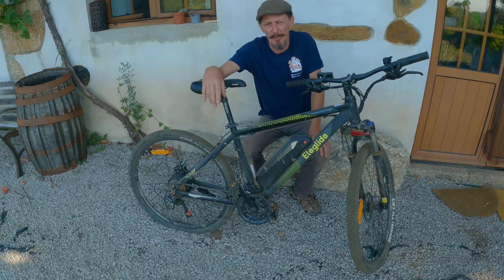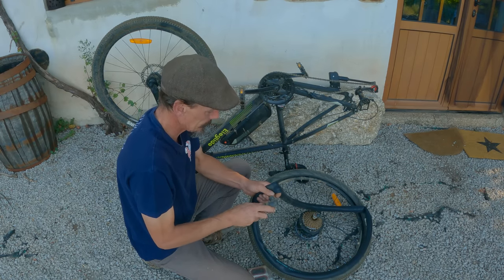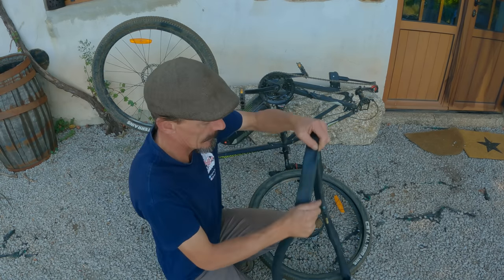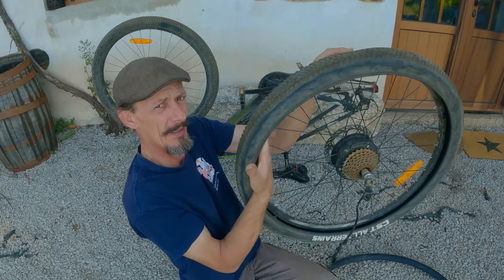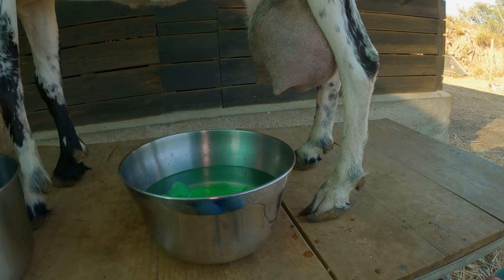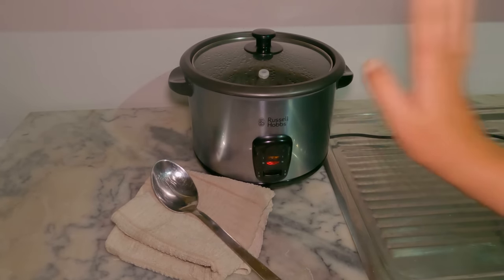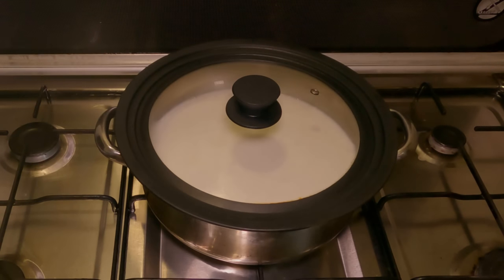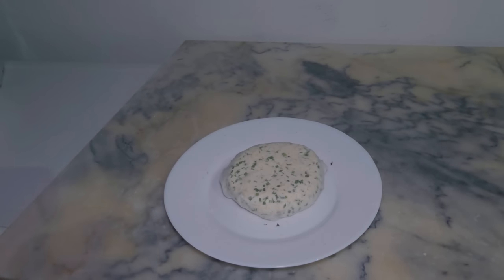How to make cheese at home 🐐GARLIC AND CHIVE GOAT CHEESE🐐- Molly does some modelling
This week Molly shows you how she makes cheese at home, a super tasty fresh goats cheese, a lovely soft cheese to die for, flavoured with garlic and chives Yummy Yummy.🐐🐐

Dad fixes a flat tire on the Eleglide Bike M1 Plus and shows you how to do it🚴 .

Molly is asked by a friend to model some of his new hats for his website.

Code: FARMLIFE
Code：ZXUDBCTB
But at Amazon UK Code: BTWH5XZP

You can now buy us a ☕coffee or a beer🍺 if you wish to support us without a monthly subscription.
Every coffee will go towards running the farm and taking care of our goats and the time it takes to make these videos, and the occasional coffee or beer will be very welcome😊🙏.

                                                         ** ABOUT US **
We are an English family, Alex Molly and Sandra living the Portugal farm life.
This year will be our eighth year here so we have a lot to share.

 Bringing you every aspect of our daily farm lives, including Molly and Alex cooking amazing meals in our old wood fired Portuguese bread oven and sharing our recipes with you, plus everything involved in running a working goat farm 🐐🐐🐐🐐.

Follow us as we renovate the buildings around our old bread oven and other buildings on the farm with natural materials, re-building and planting the vegetable patch after the fire destroyed it all.

Building the new goat barn and milking parlour🍼, our days with the goats, births and milking them.
Molly making soaps🛀🧴 and many types of cheeses🧀🧀 from our own goats milk.
Watch what we grow, daily farm life and chores, visiting local sites and showing you the local area.
Plus lots more. and the milking goats!🐐🐐🐐

"Quinta" stands for 'farm' in Portuguese. "Fonte da Pipa" means "Source of the Barrel"

If you want to know more about us or our Portuguese farm life and would like to see some of our Natural Products we produce here on the farm...

                                               ** SUPPORT US AND OUR PLANS **

If you like what we do and would like to support the filming of our day to day lives, which takes a lot of effort while doing our normal chores.
 *Support starts from the price of a coffee- 1Euro a month and helps a lot towards keeping us going*
                                                                       OR
Help us with the 'Public Nature Park' we are creating on our land that was burned by the fire.

                                            ** STAY AND HELP OUT ON OUR FARM **

We often except 'workaways' and have had several people come and stay on the farm to help out and experience life on a working Portuguese farm.

                                           THANKS FOR CHECKING OUR OUR CHANNEL